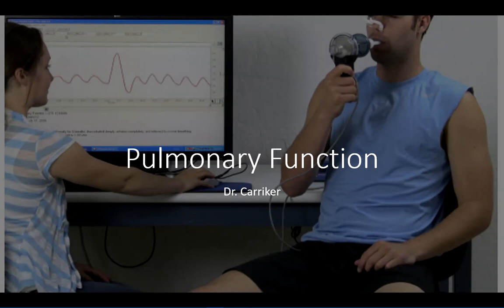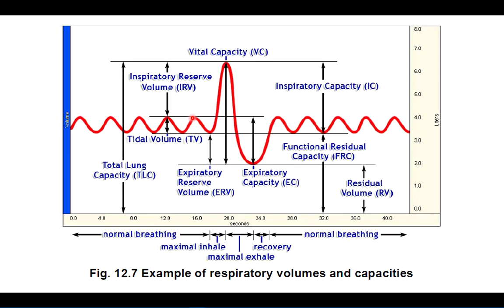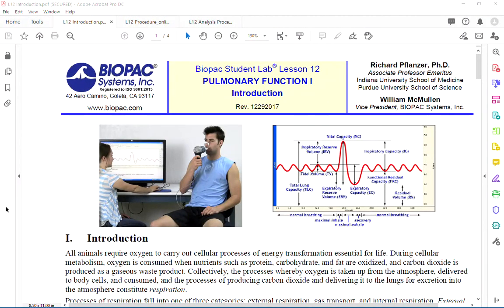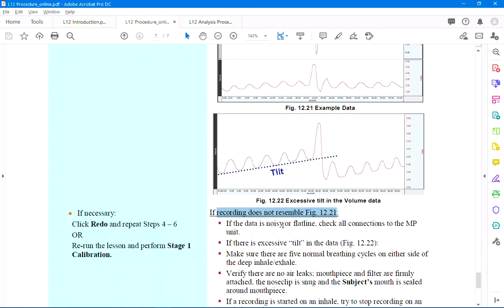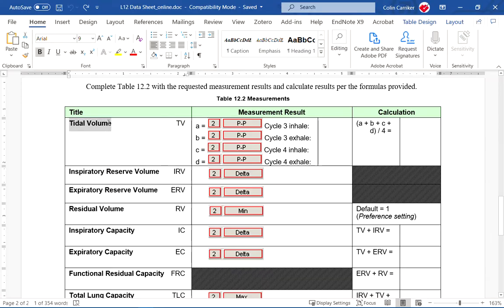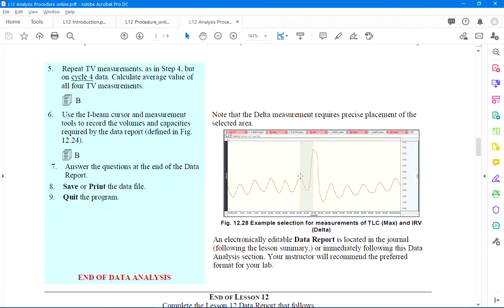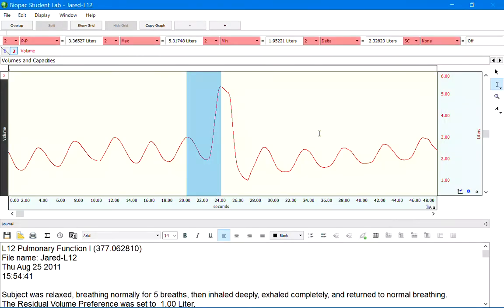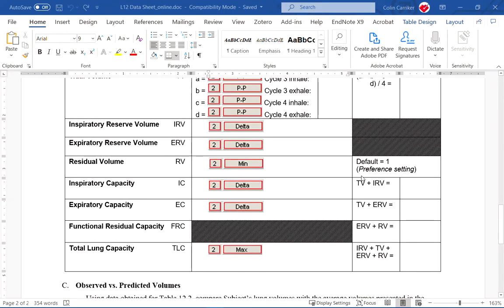Pulmonary Function and Biopac Tutorial